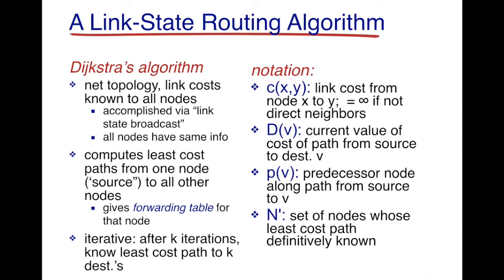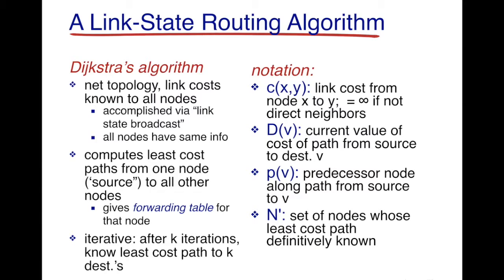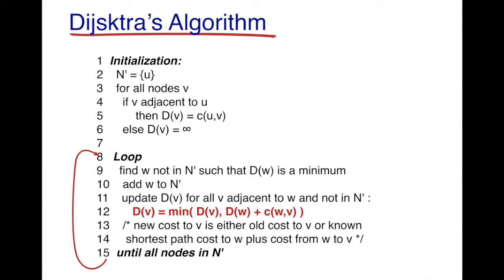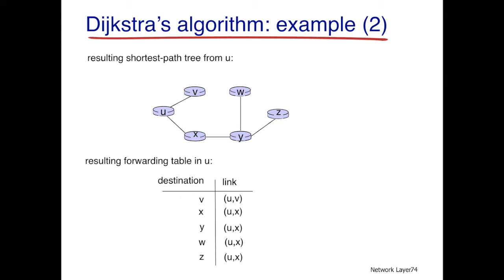Network Routing: Dijkstra's Algorithm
Describes Dijkstra's algorithm and shows its working using two examples.